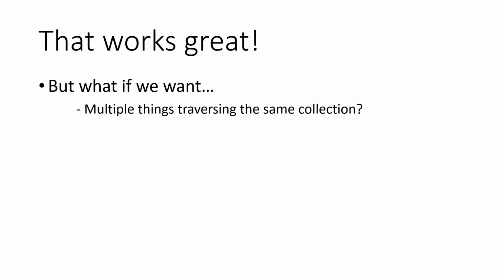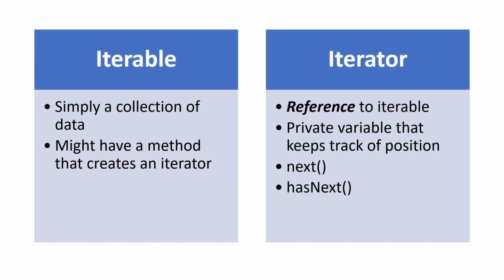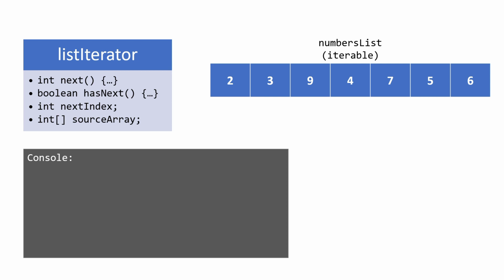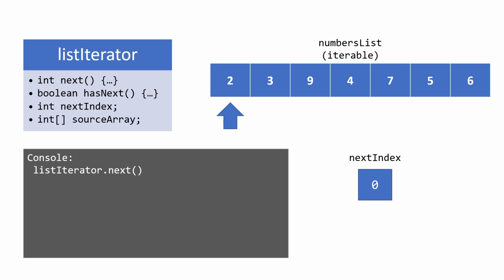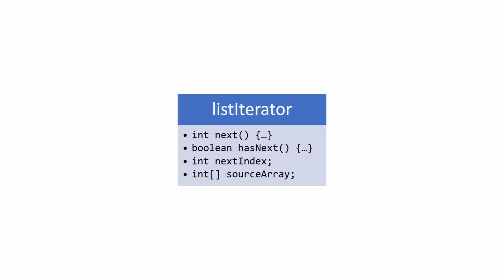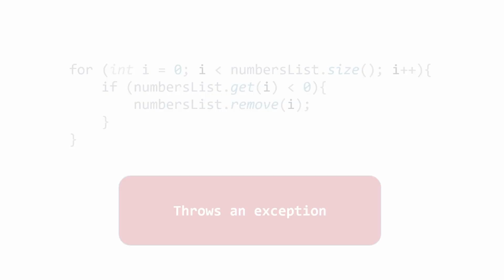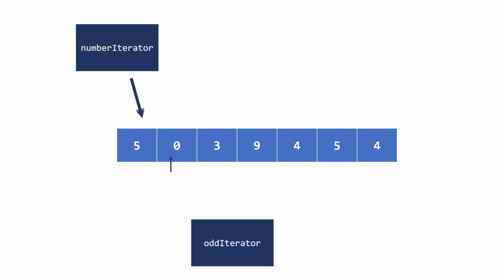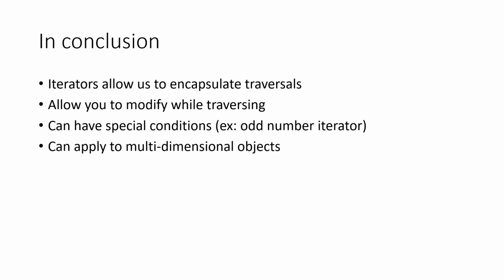Introduction to the Iterator Design Pattern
This video briefly talks about the Iterator Design Pattern on a conceptual level and dives into some advanced features that are possible with iterator. Most concepts are relevant to Java but could also be applied to any other language as well.